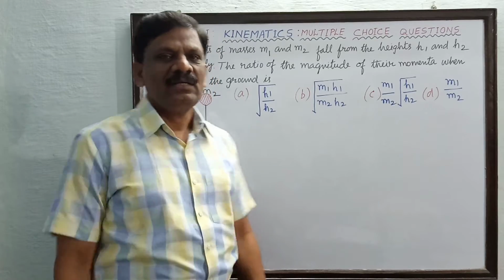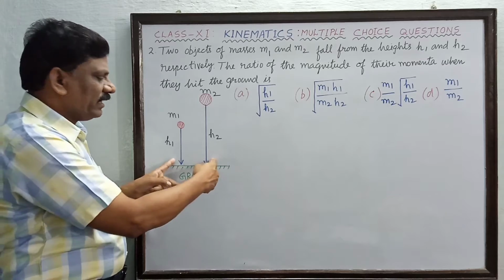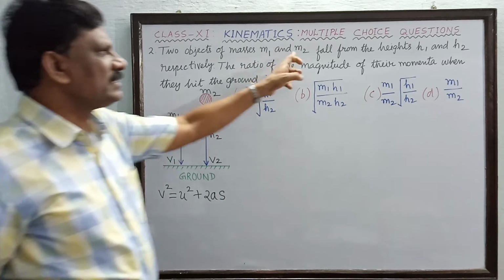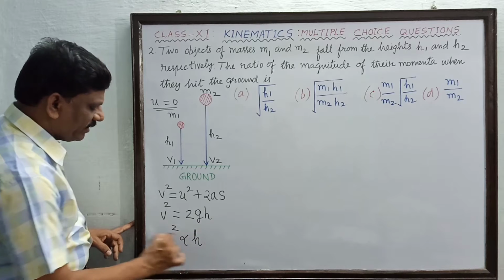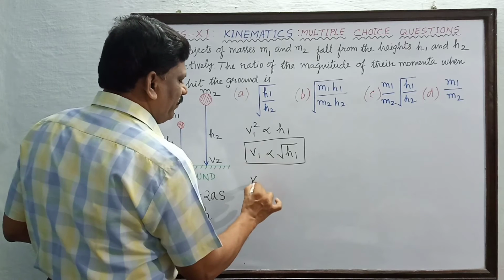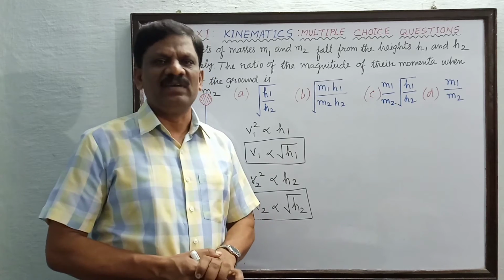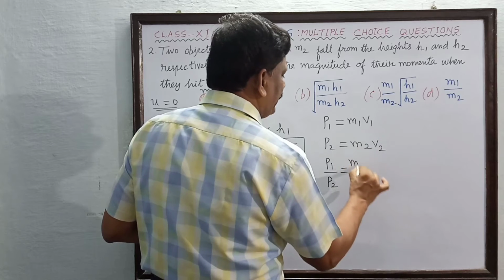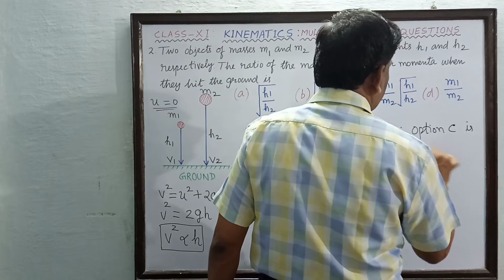Kinematics Textbook MCQ 2 & Solution| Class 11 Physics| Tamilnadu Stateboard | தமிழ் Explanation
Class XI Tamil Nadu State Board